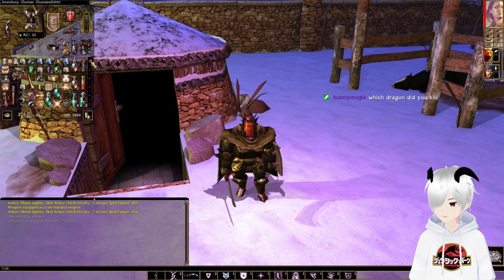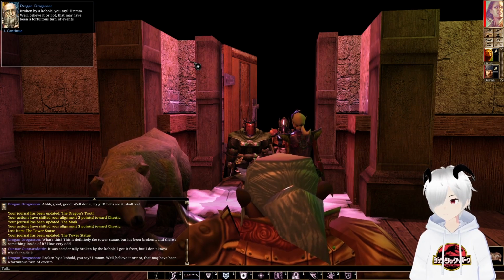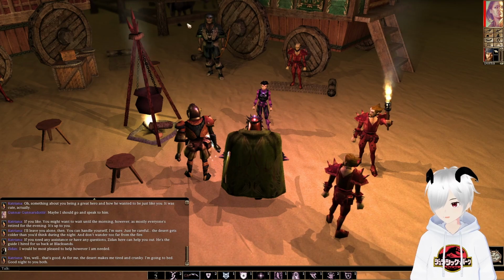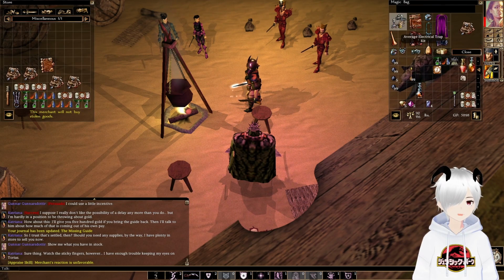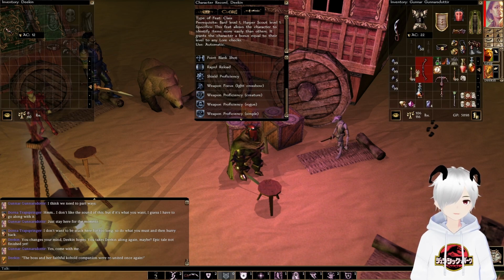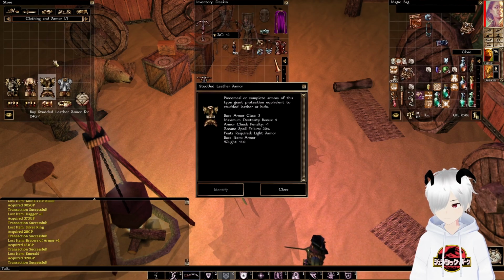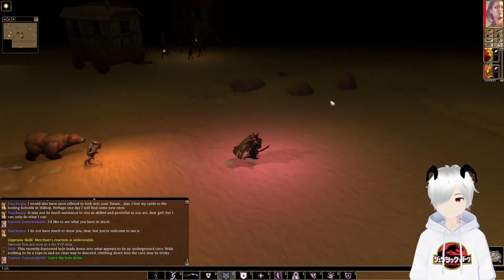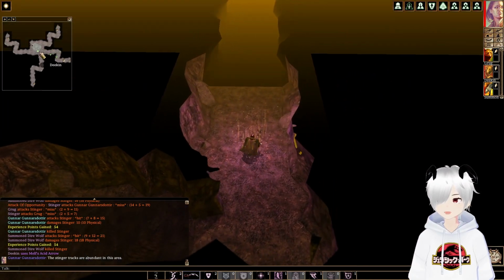into the desert (Neverwinter Nights: Shadows of Undrentide pt 14)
Broadcast live on June 20th, 2022. You can catch me live weekdays 1PM to 5PM eastern:

At last, the intermission chapter. Surely it will be short. Quick 10 minute adventure, in and out